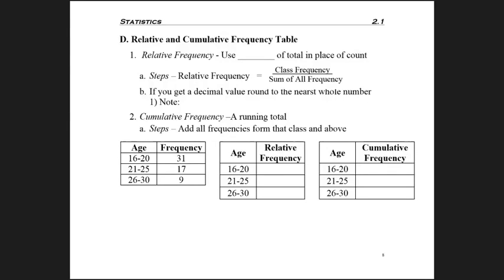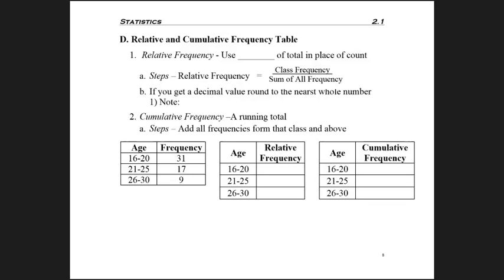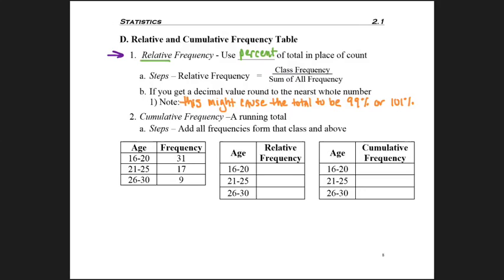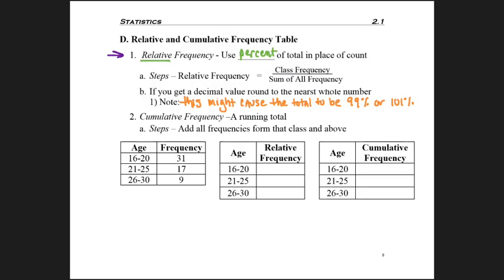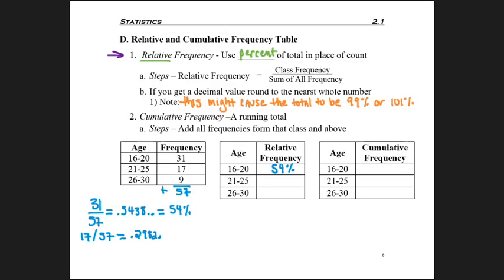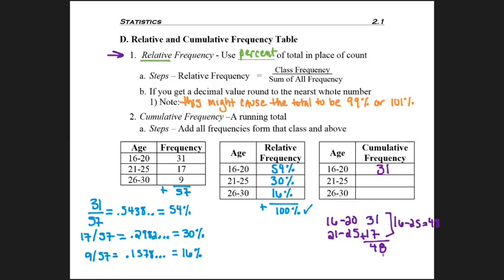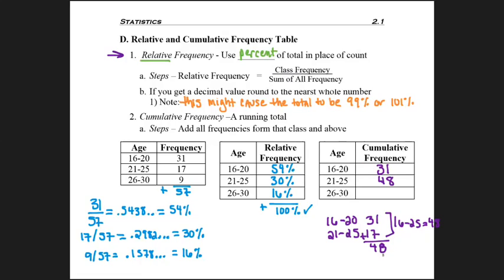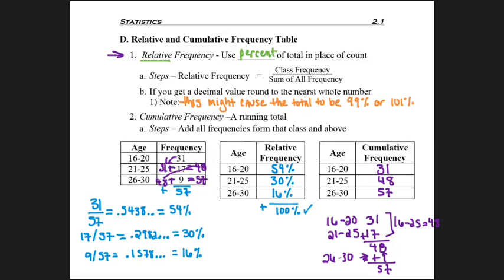2.1 - part 7 - Relative & Cummulative Dist.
2.1 - part 7 - Relative & Cumulative Dist.